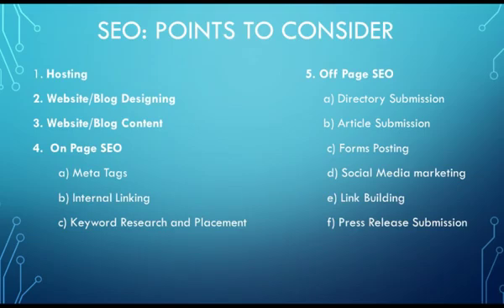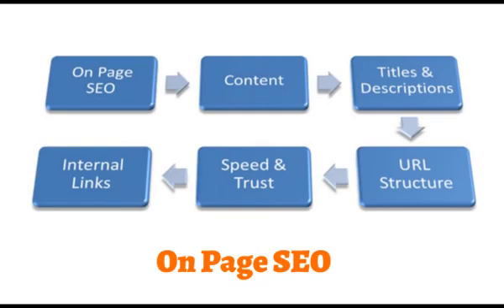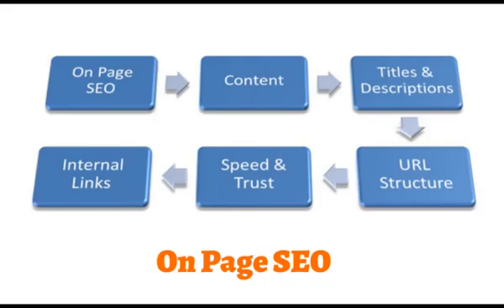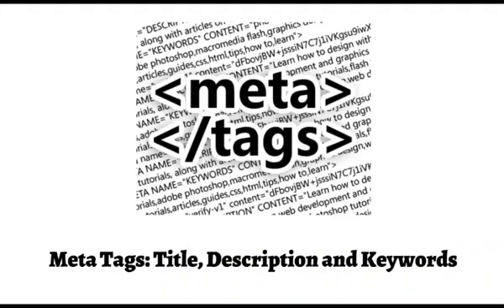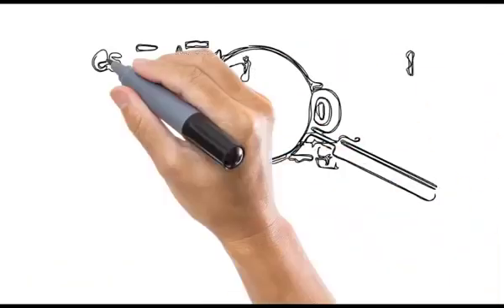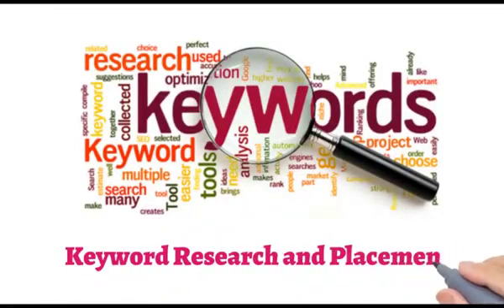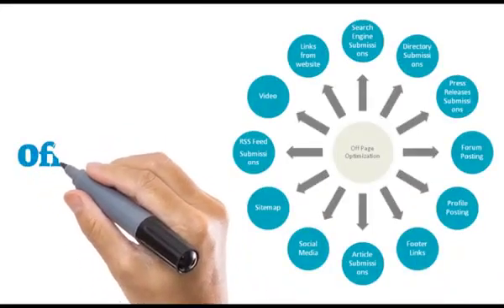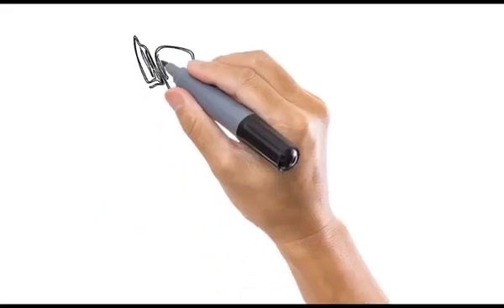How to Start SEO 2019 for New Website_Full Guide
SEO For Beginners: 3 Powerful SEO Tips to Rank #1 on Google in 2019

Are you new to SEO and want to rank #1 on google this upcoming year? Here are 3 SEO strategies that will boost your rankings!

#1: Focus on content
Google has this update called Hummingbird, and with Hummingbird, websites who just have content on everything won't do as well as sites which focus on one single niche and are super thorough.

You want to be VERY thorough with your SEO content. Poke holes in your content and fill them all up, so then that way people are like, "This is the end all site "that you should end up reading "if you're interested in dating online."

#2: Optimize your title tag and your meta description
Have you ever done a Google search, and noticed that every time you do it, there is this link at the top, and then there's this one sentence with a link at the top is called the title tag.

And the description below is called the meta description.

Now think of it this way, if you search for the phrase online dating, and you don't see the word online dating in neither the title or the description, are you going to click on the result?

Well if you are, there's something wrong, because why would you click on a result that isn't related to what you're looking for?

In addition to that, have you ever searched for a term like online dating? And have you ever noticed that the word isn't in the title or description?

That's because Google tracks who's clicking on what listing, and they've learned that when a keyword is in the listing, that same keyword that you're searching for, they know you're way more likely to click through.

Consult NT World Agency If you can't Do ityourself or For Help